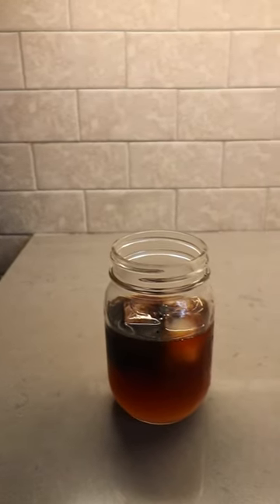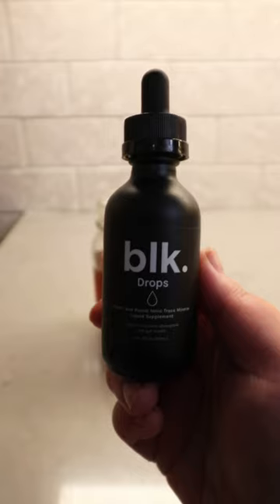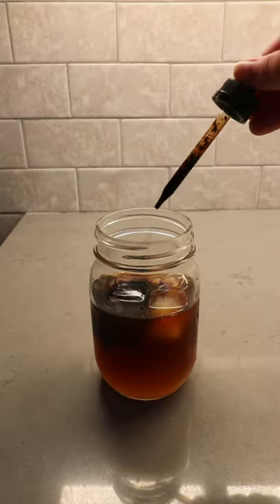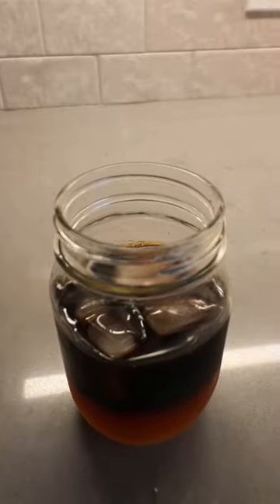You Need to Try Cold Brew & Lemonade Combo